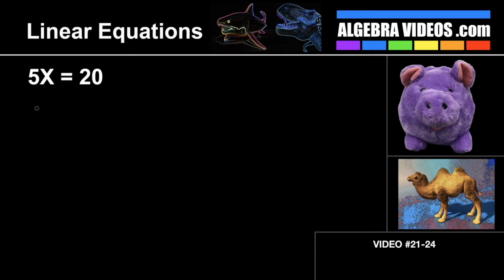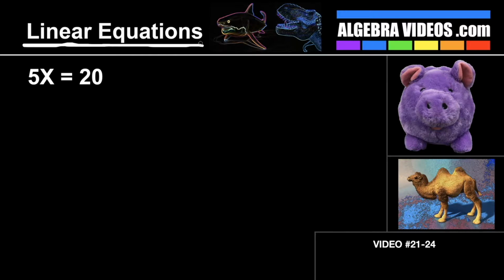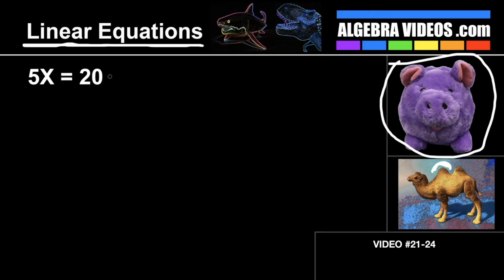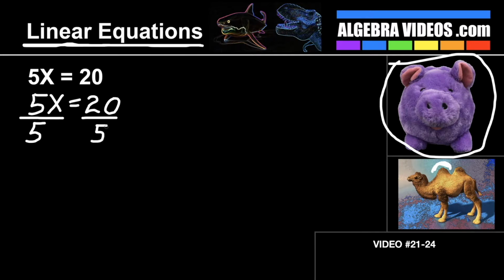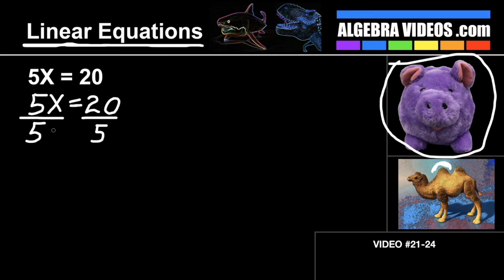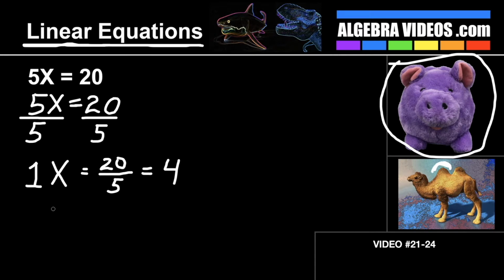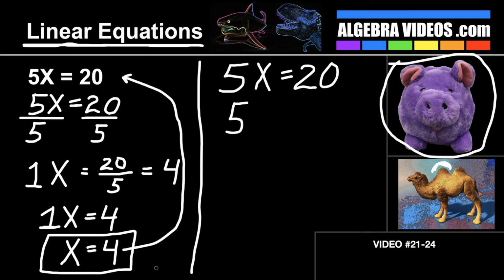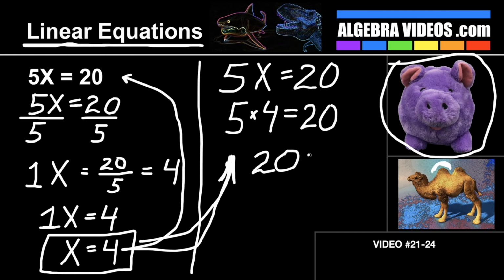Algebra Videos #21-24: 5X = 20